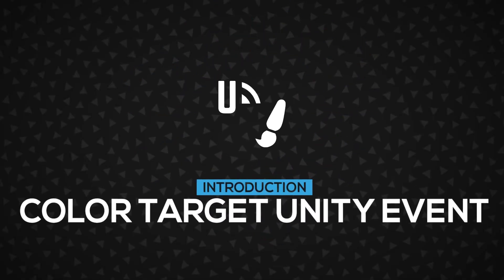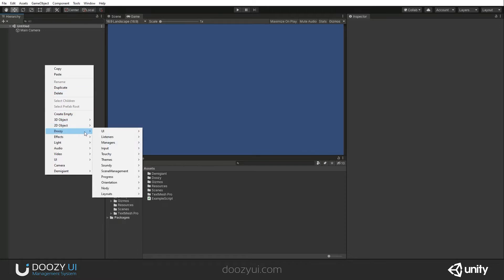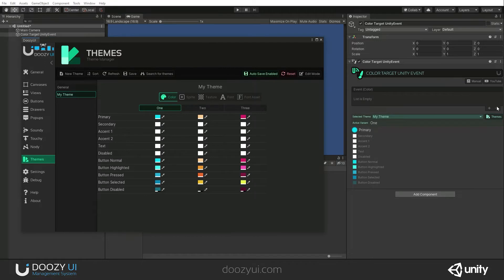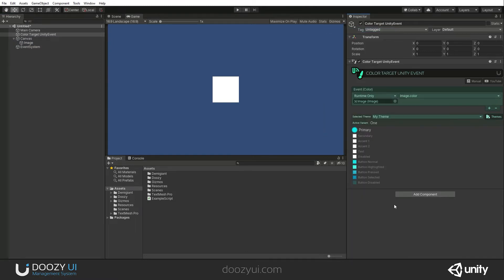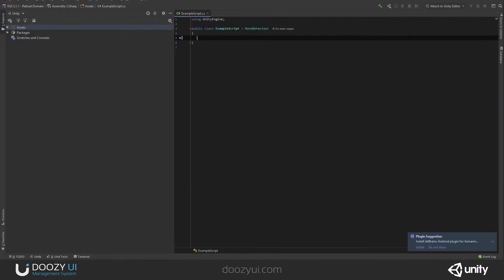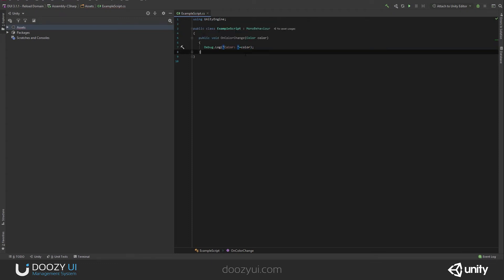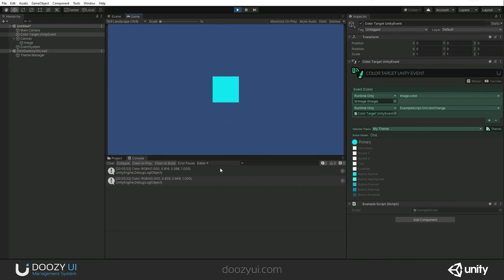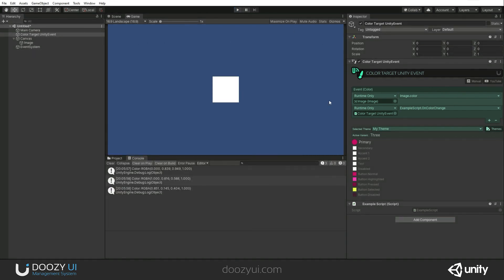Color Target UnityEvent - Component - DoozyUI - UI Management System for Unity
The Color Target UnityEvent is used by the Theme Manager to trigger an UnityEvent, with the Color reference, when the active variant changes.
The Theme Manager handles the theme management at runtime.

Made by Alexandru Mares